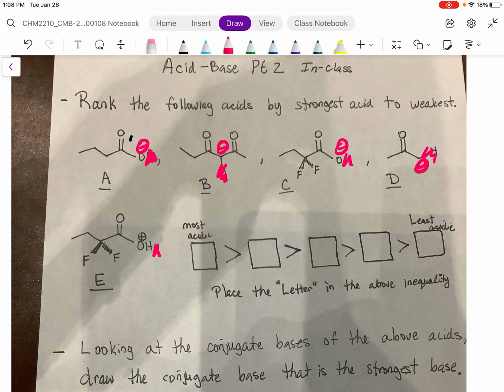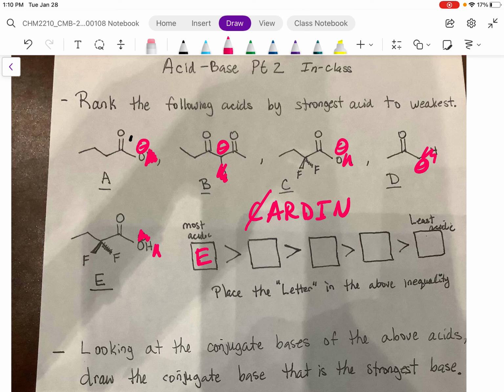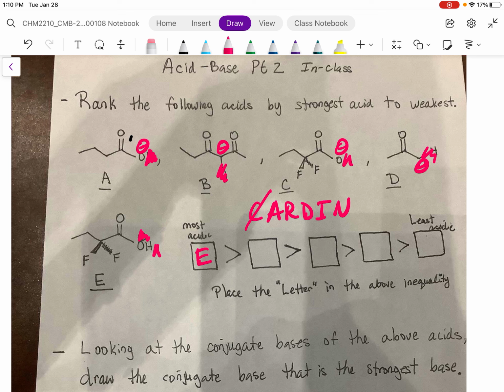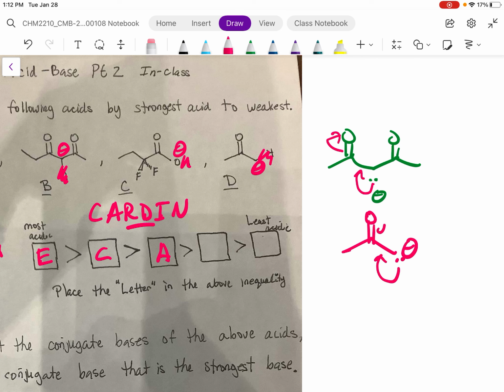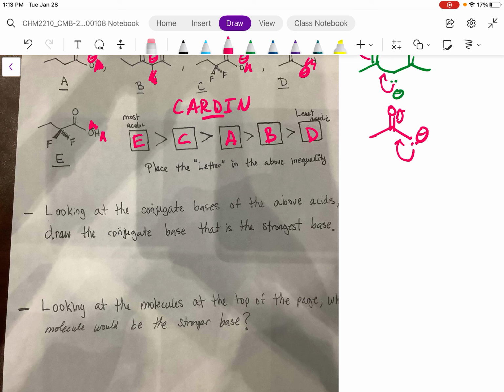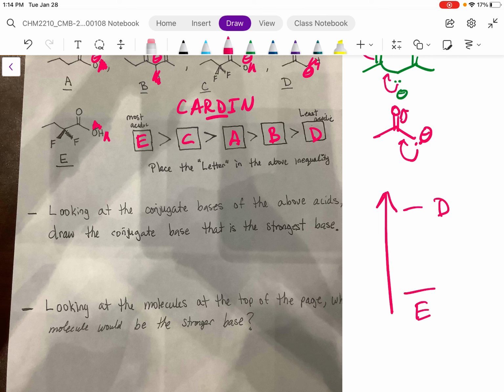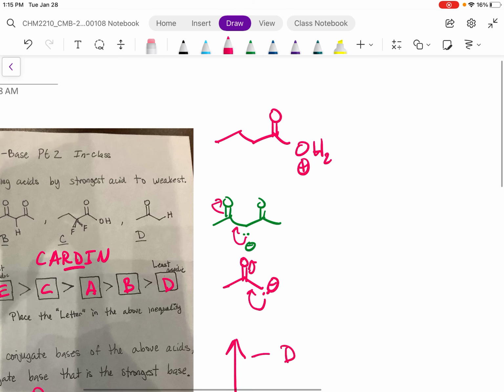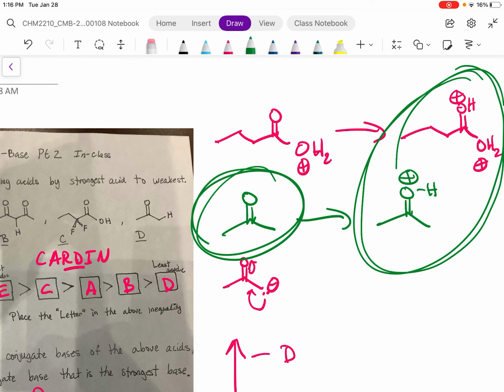Jan 28 Orgo...